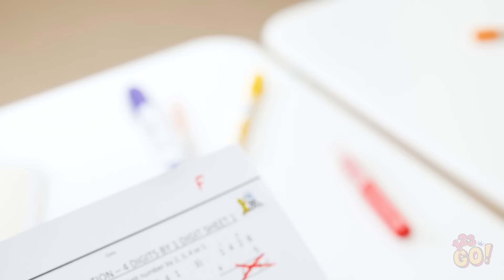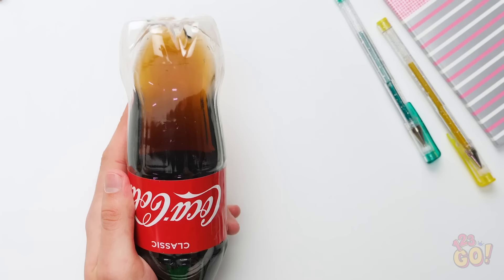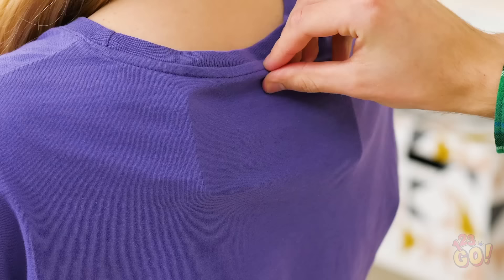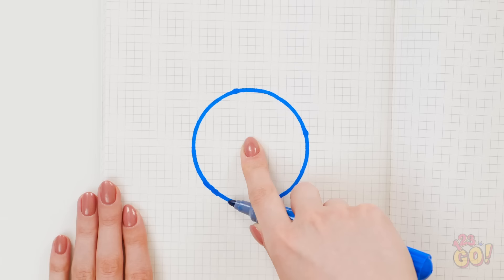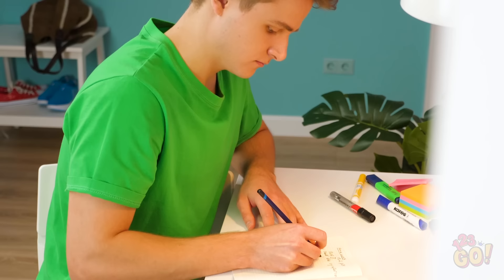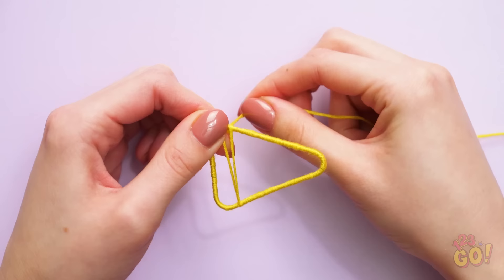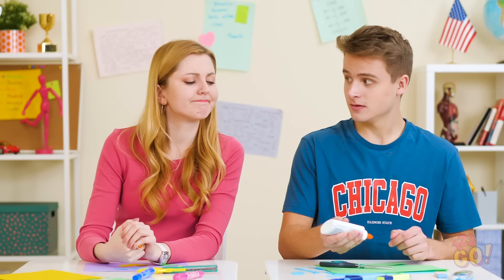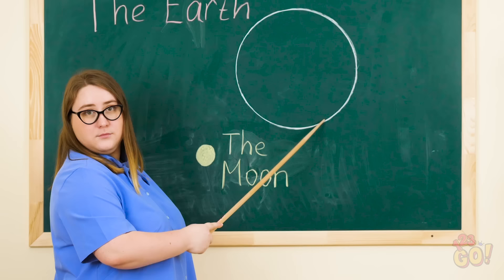EASY BACK TO SCHOOL HACKS AND SCHOOL SUPPLIES IDEAS || DIY School Tips by 123 GO!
Is there anything more stressful than waiting for your test to come back? Don’t worry, we’ve got way more clever tips just like this one to help make you days at school a little bit easier.

In fact, you’ll feel like a darn superstar by the time you learn these hacks! Okay, don’t let it get to your head — pretty soon, we’ll all be experts at these school tricks!